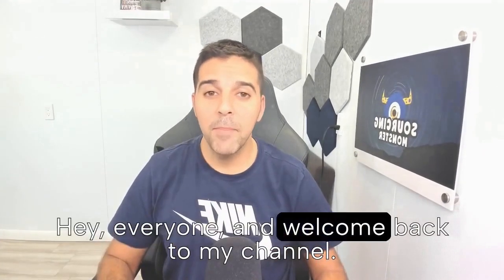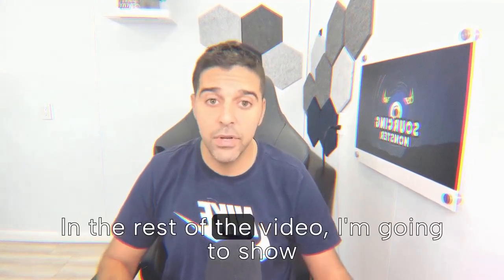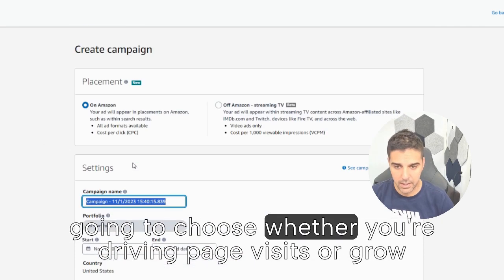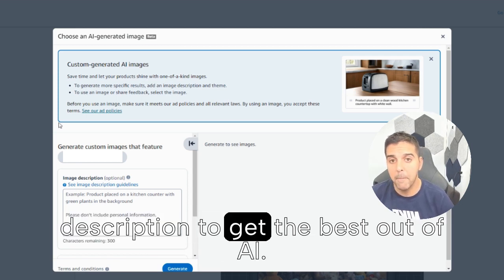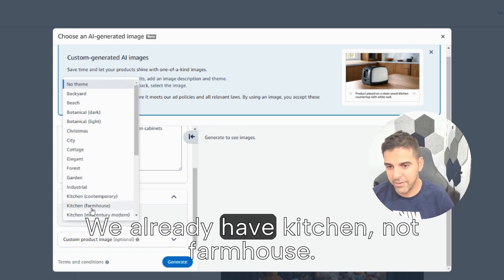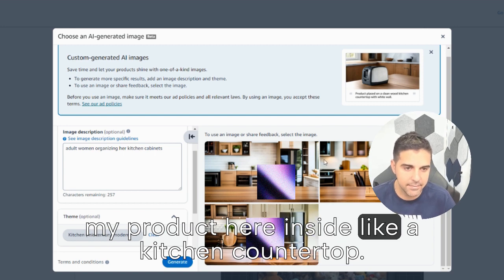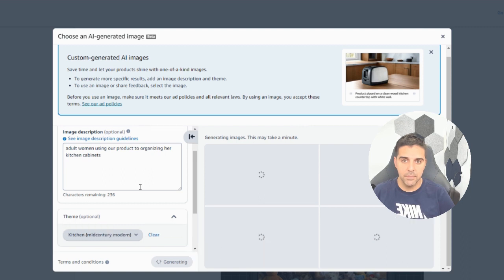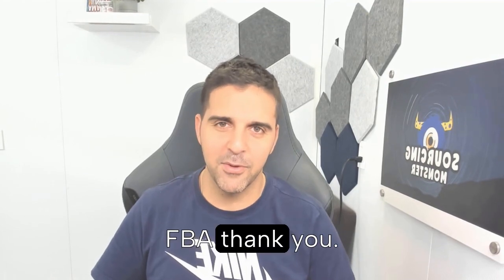Amazon's AI Images: Game-Changer for Sponsored Brands?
Dive into the innovative world of AI with our latest video, "Sponsored Brands AI Generated Imagery." Explore how artificial intelligence is revolutionizing the way we create and perceive brand images.

💻 Software's & Discounts 💻